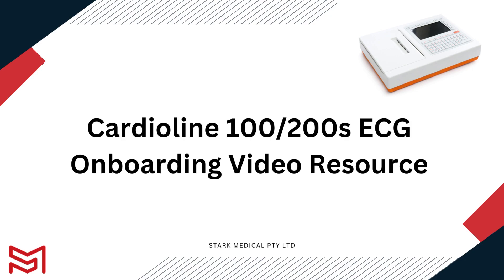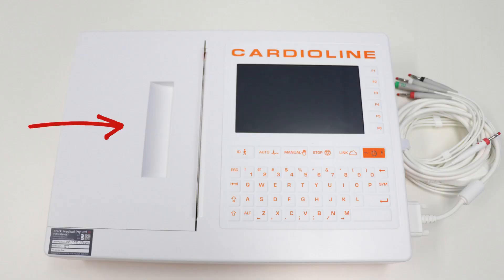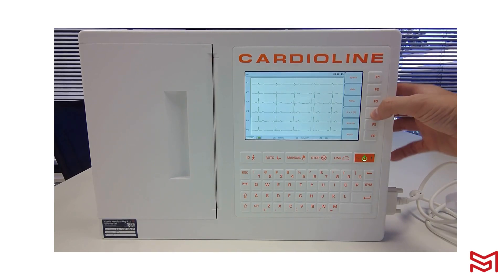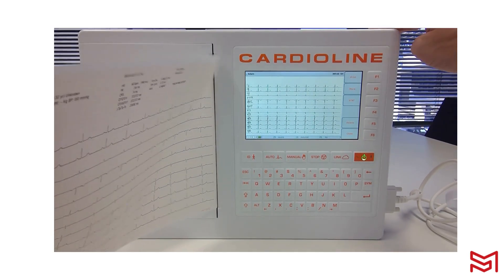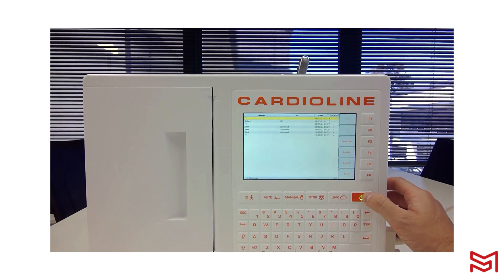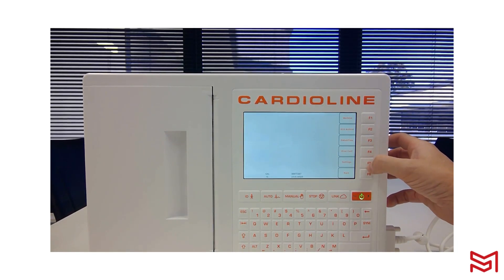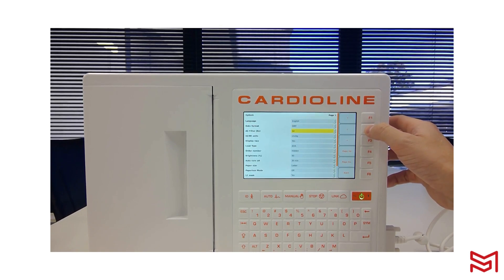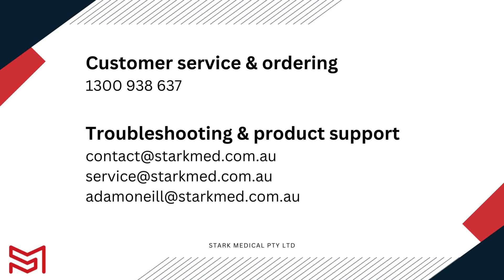Cardioline ECG 100 / 200 Training Resource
Stark Medical is the proud Australian distributor of Cardioline ECG 100 / 200 pagewriter ECGs. This Training Resource, designed for healthcare professionals, takes the viewer through some of the key features of the ECGs.